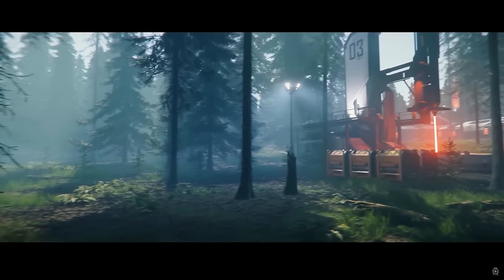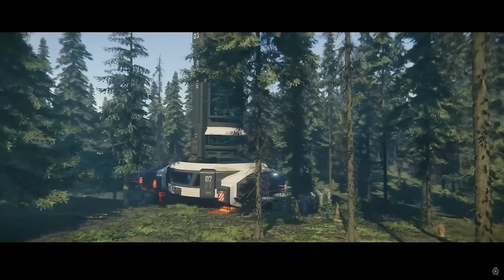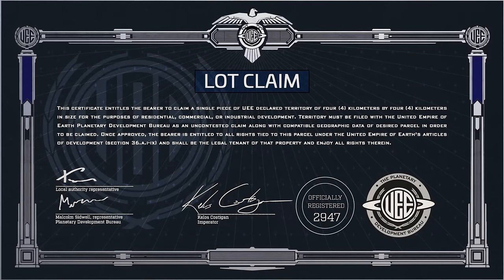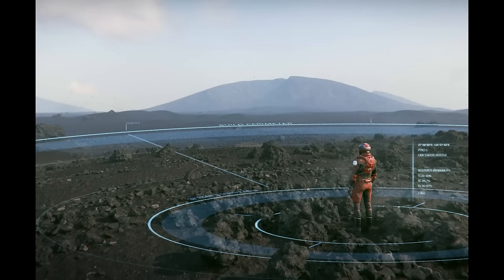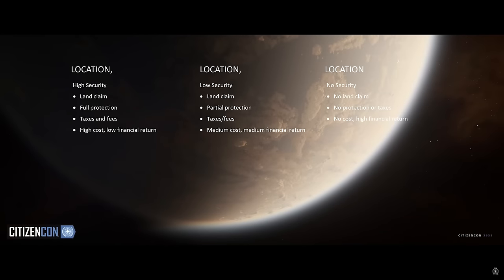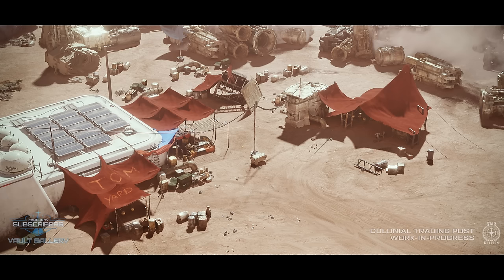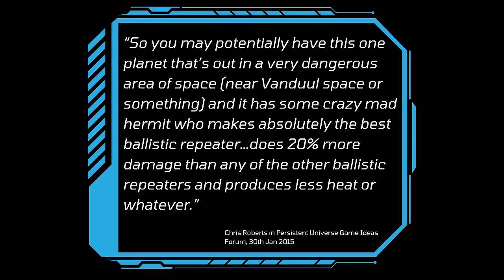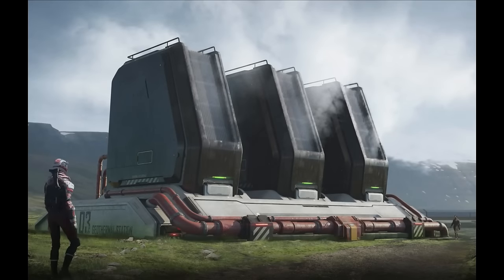Star Citizen - Base Building Deep Dive 2024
If like me the idea of grabbing yourself some primo land and building your own base in SC excites you then hopefully this video should provide a breakdown of all of the details we have been told so far.

Base Building is only just entering true development so it'll still be a while before we see this in game - but I think it represents an incredibly important element of the future endgame so it's definitely worth talking about!

Sources

---Chapters

00:00 – Introduction
00:39 – Channel Credits
01:13 - Why is Base Building important?
03:22 - Land Claims & Locations
09:38 - Blueprints & Crafting
13:23 - Building Interface / RASTAR
15:24 - Building Archetypes
18:30 - Construction Vehicles
21:32 - Final Thoughts